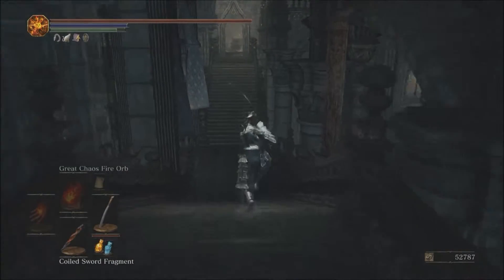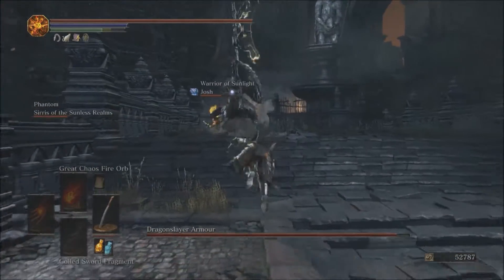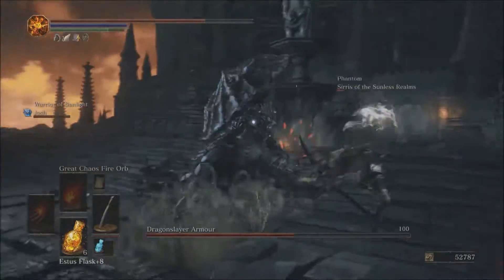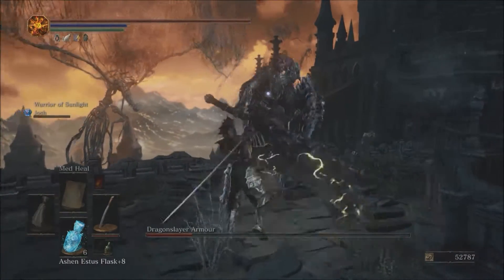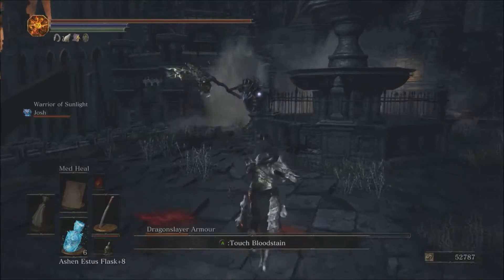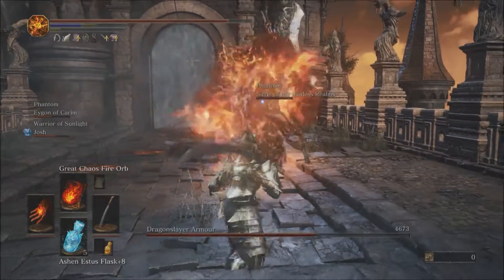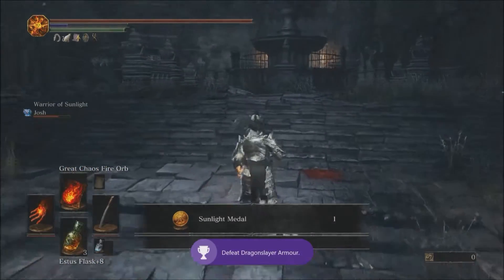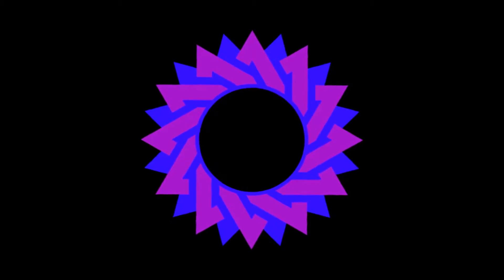Dark Souls 3: Co-op - Episode 26 - The Butterfly's Effect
The Pilgrim Butterflies are becoming a problem, especially since now they're controlling a twisted set of Dragonslayer Armour.

Hey everyone! Veritas here. I'd superly duperly appreciate some feedback on the video you've just watched, be it by leaving a comment, a like or dislike, a tweet [@FillerKillers] or anything. we try our best [most of the time] to bring you funny or helpful stuff. A subscription is greatly appreciated as well. Whatever you feel like! Let's grow this community together. One person at a time. Or maybe two. Three is f*cking craaazy. Let's go for four. Until the next video: Have a great day! ∞